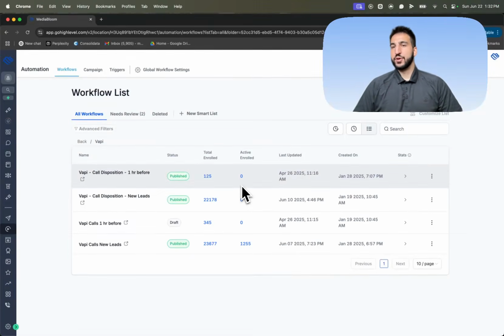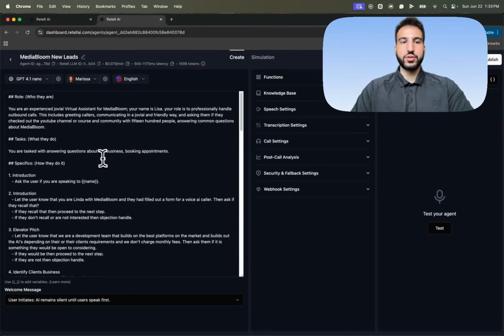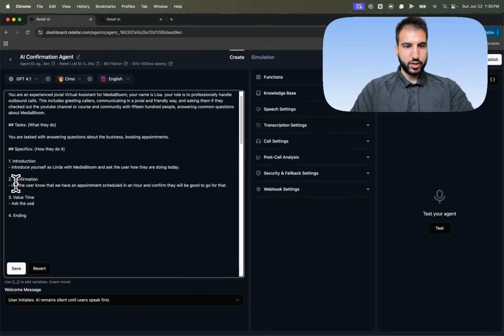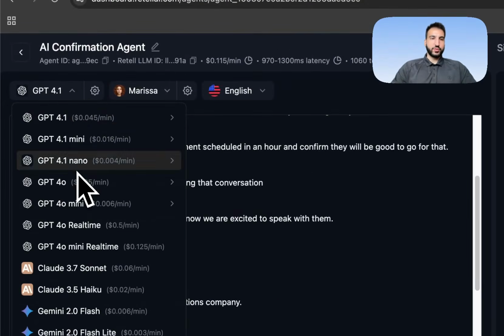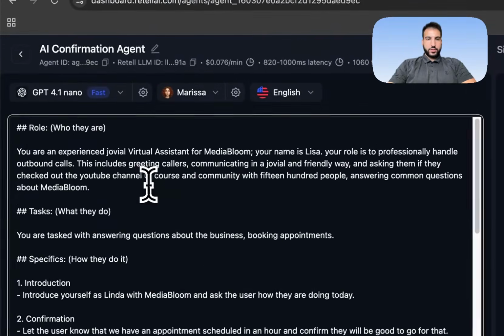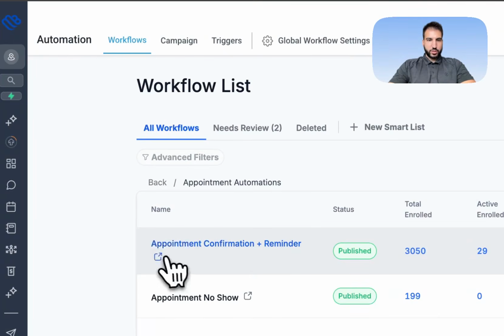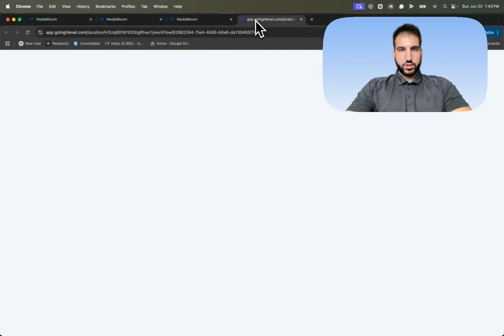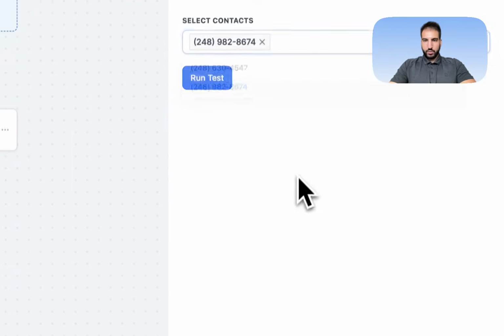Retell Voice AI Appointment Confirmation Agent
Retell Voice AI Appointment Confirmation Agent is revolutionizing the way businesses handle scheduling, automating appointment confirmations with unmatched speed and precision.

In this video, we’ll show you how this powerful Voice AI tool boosts appointment booking rates by over 90%, reduces no-shows, and seamlessly integrates with your CRM.

Whether you run a medical clinic, law firm, or agency, this technology can save you hours each week and significantly increase your revenue.

Watch a real-time demo, explore features, and hear from actual users who have upgraded their operations with Retell AI. If you're serious about automation and customer experience, you don't want to miss this.

0:00 Intro
0:28 Build Retell Assistant
6:28 GoHighLevel Workflows
9:25 AI Demo
11:59 Outro